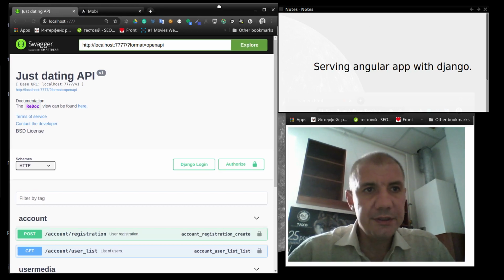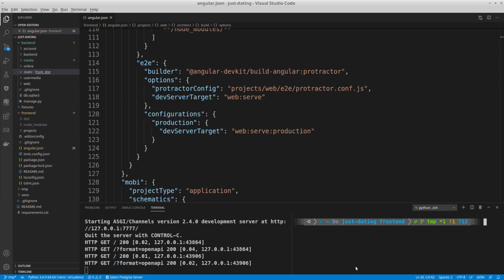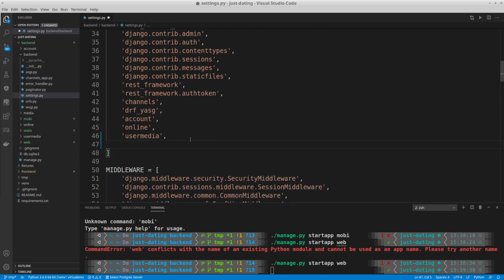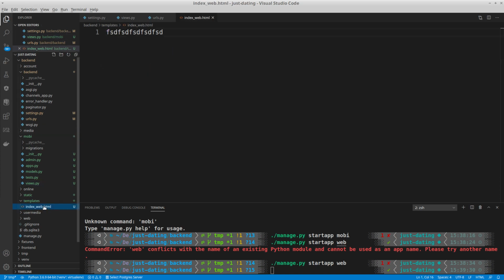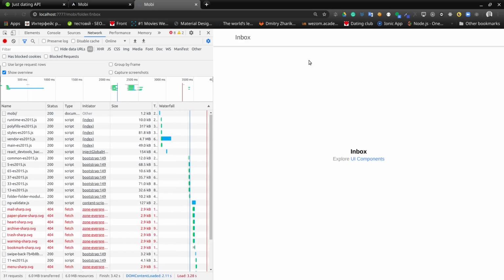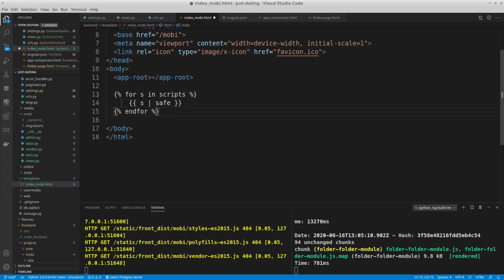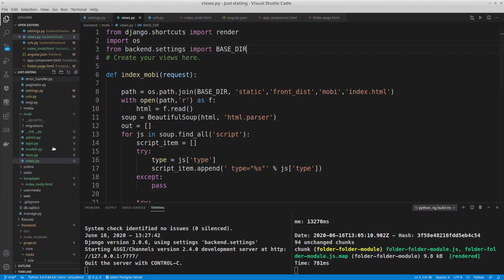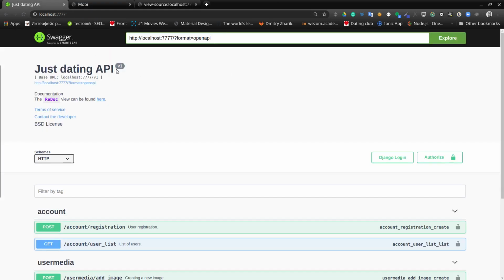Dating site with Ionic and Django. Part 5.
Serving angular app with django.